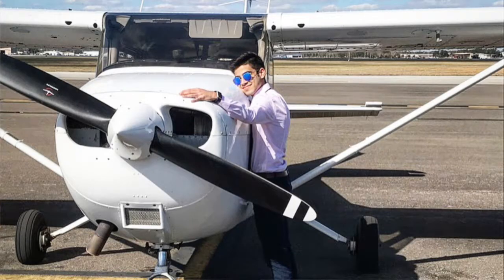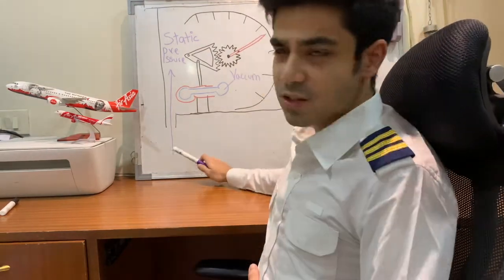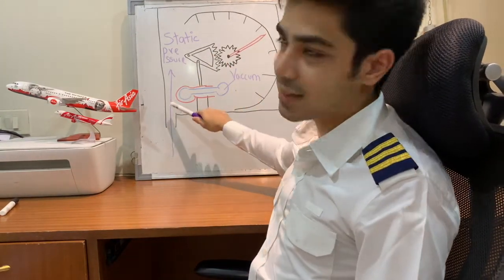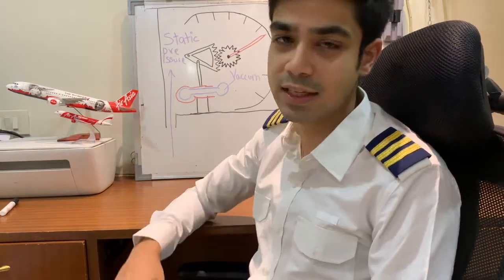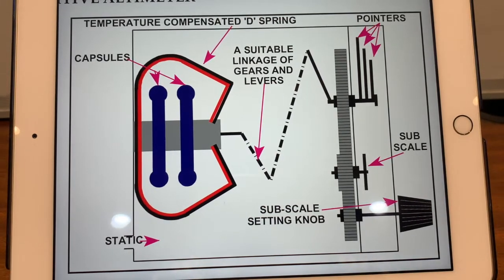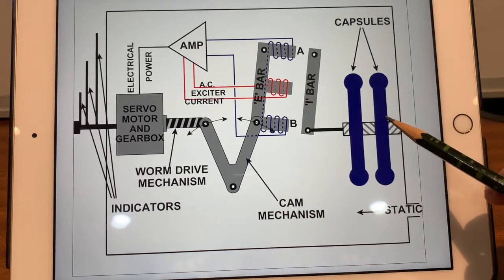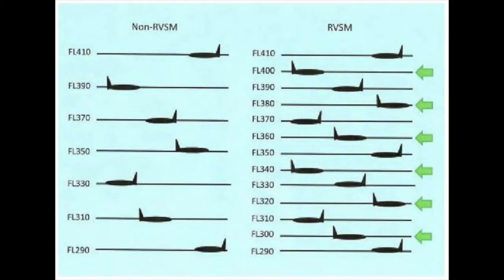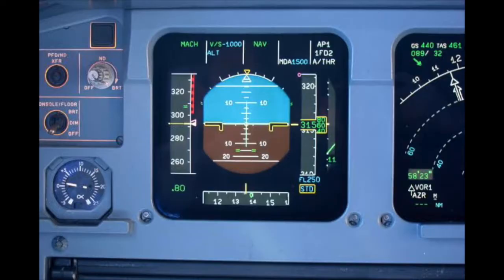Altimeter.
Construction and workings.
Different types of altimeters.
Errors experienced.